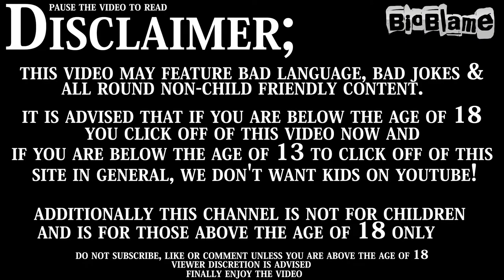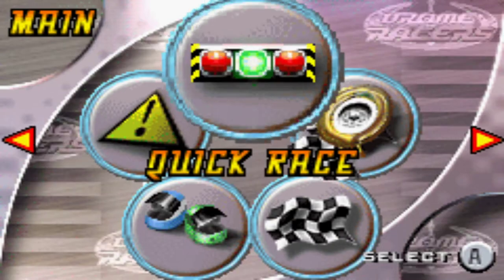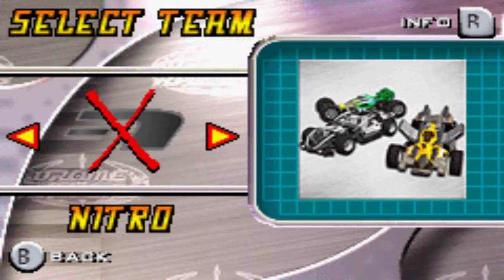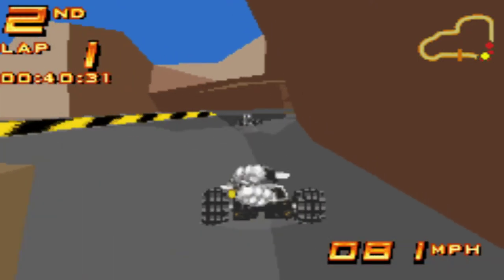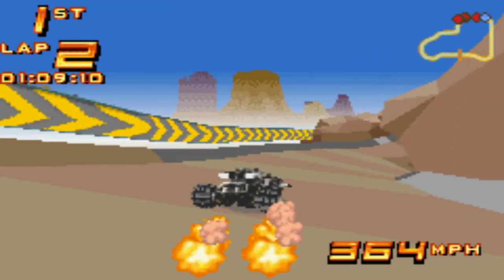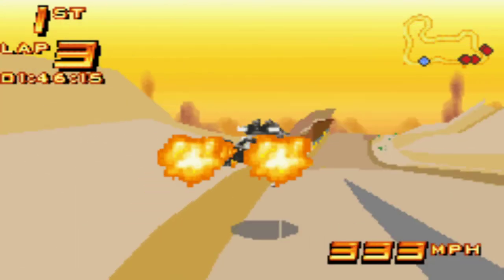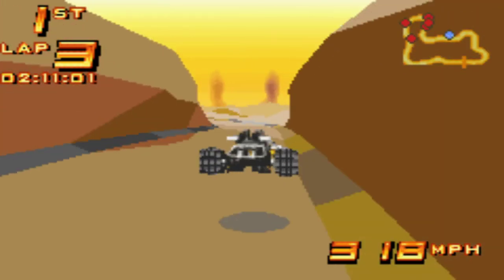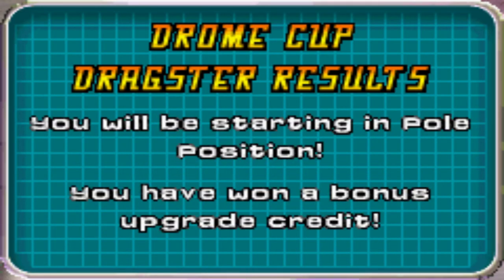Drome Racers (GBA)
Platform: Game Boy Advance
Genre: Racing » Arcade » Automobile
Developer: Mobius Entertainment
Publisher: THQ
Release: June 19, 2003
Franchise:  LEGO Racers
Commentary: Yes
First time playing game: Yes